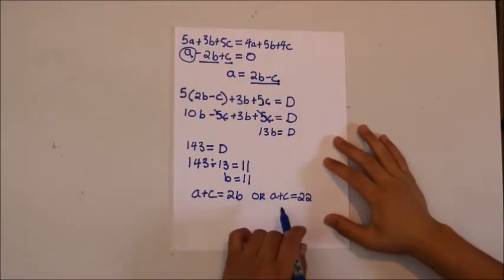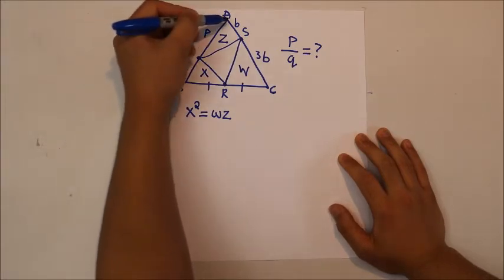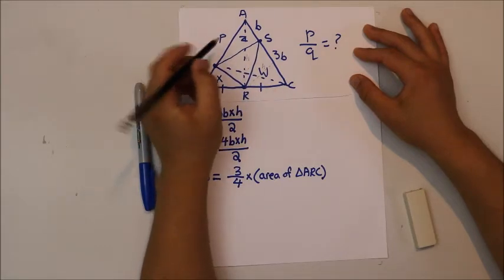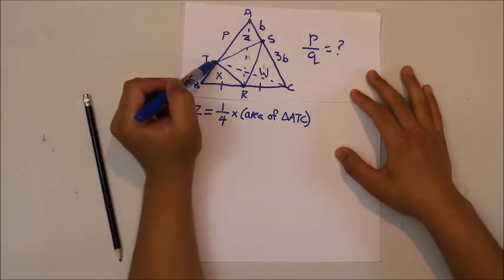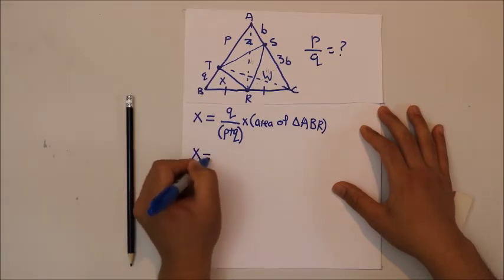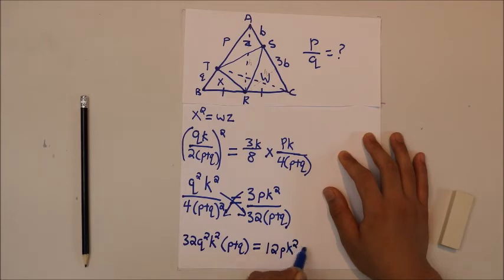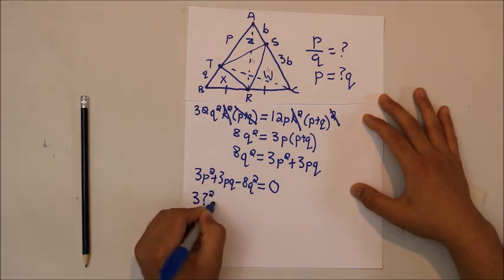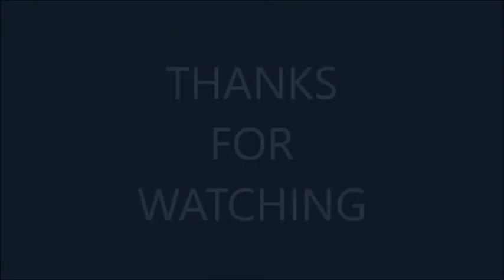Let's Solve Math: Tricky Triangles (SUPER TOUGH)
In today's video we tackle a tough high school problem that involves triangles. Without pure integer values, we use a series of equations to solve what looks to be an "impossible" problem.